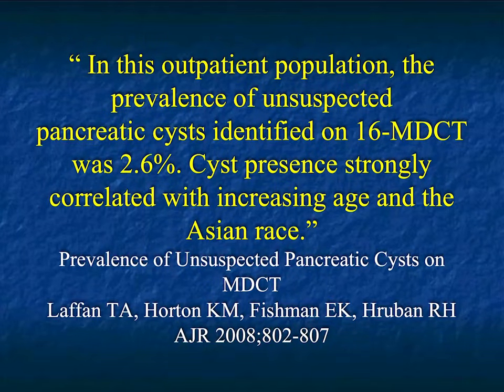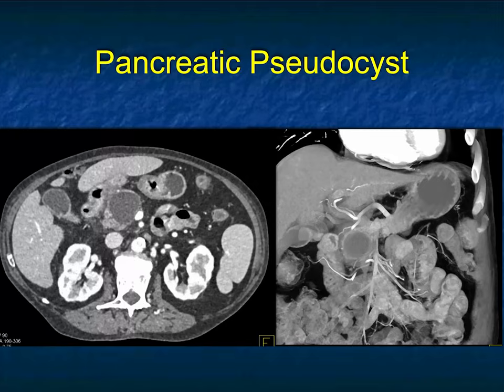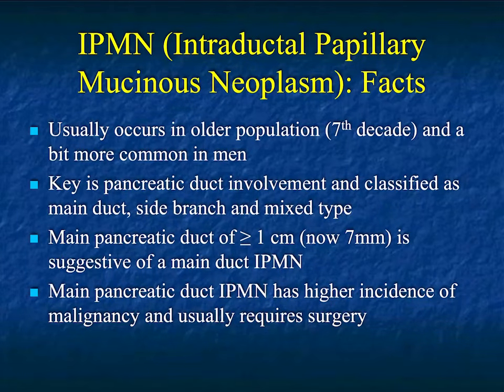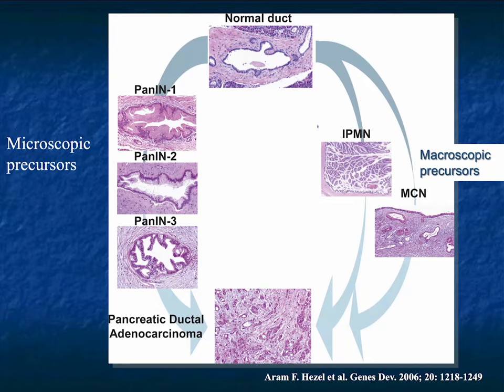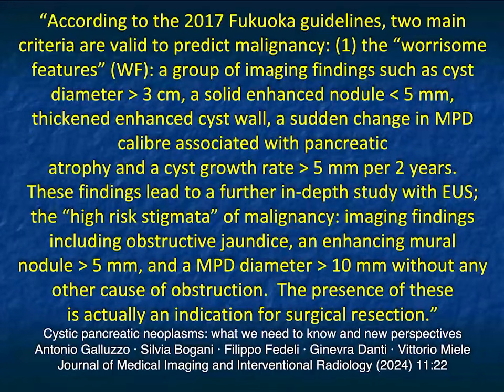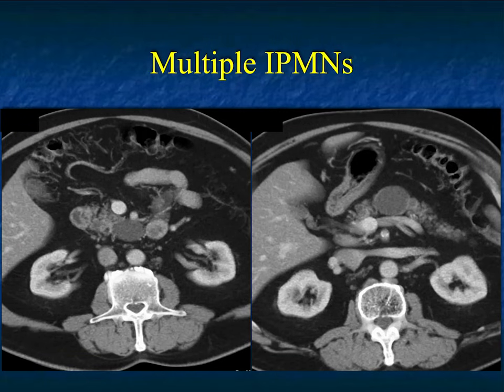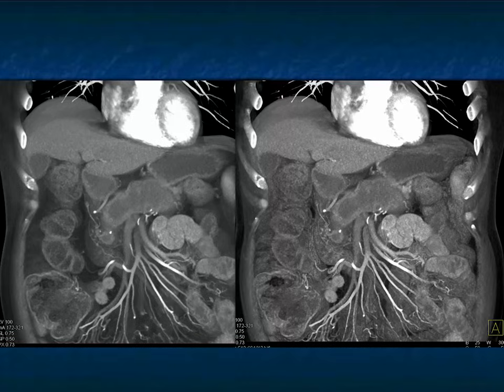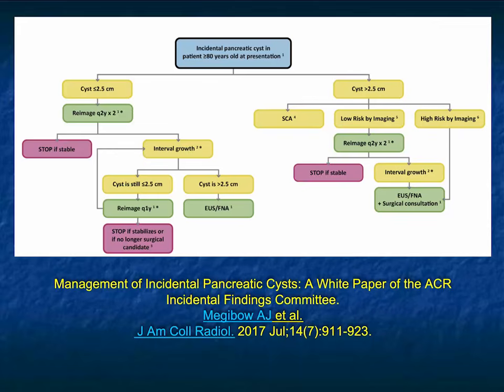A Practical Approach to Cystic Pancreatic Masses - Part 1